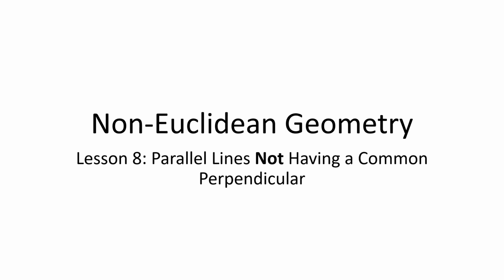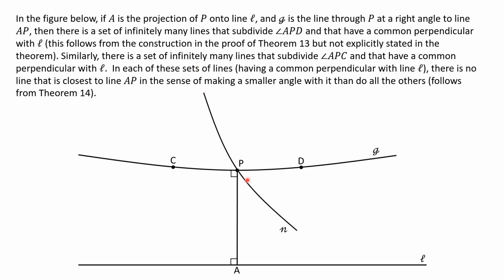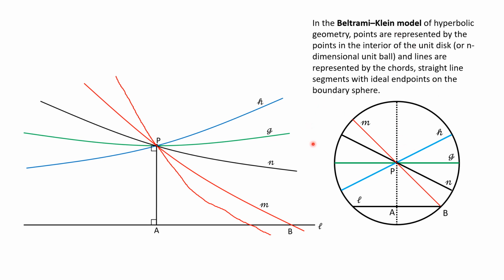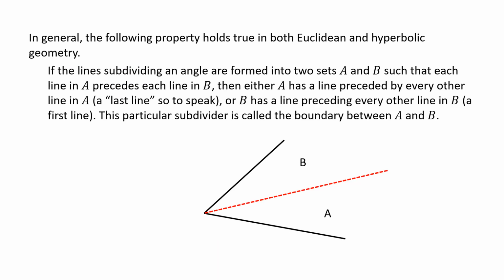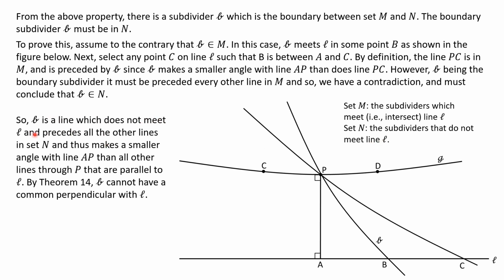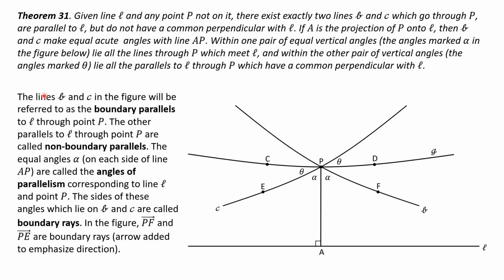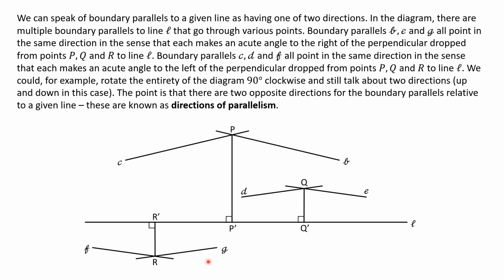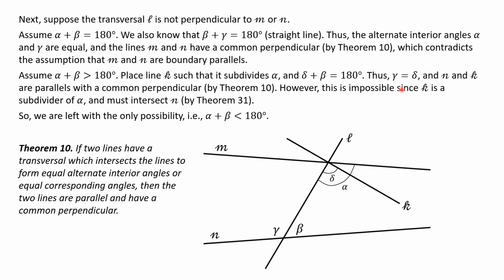Lesson 8: Hyperbolic Geometry - Parallel Lines Not Having a Common Perpendicular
This lesson covers the case of parallel lines not having a common perpendicular in the context of hyperbolic geometry.